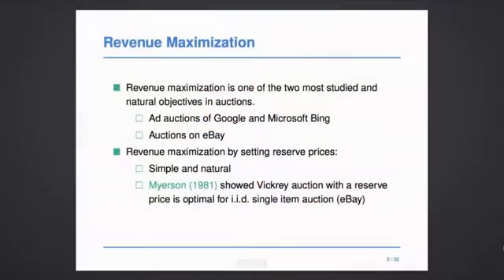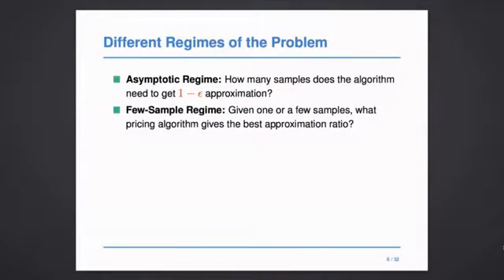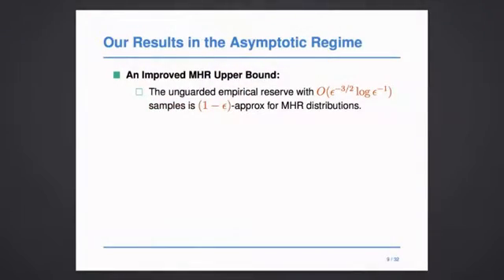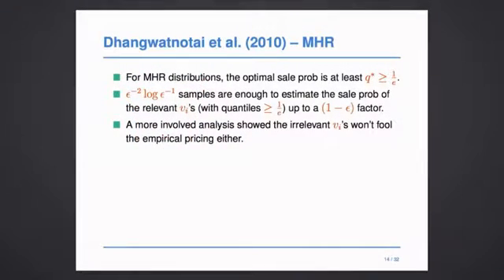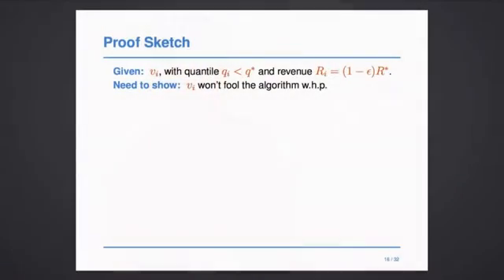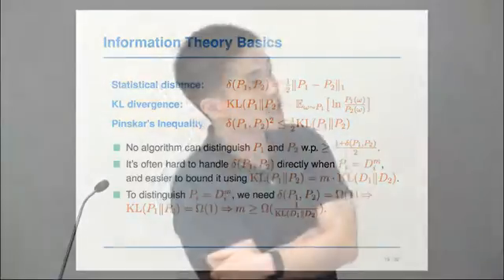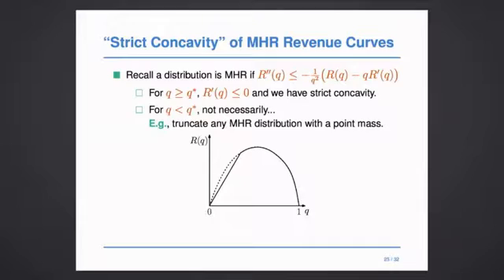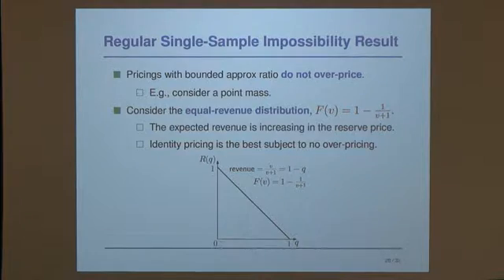Making the Most of Your Samples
We study the problem of setting a price for a potential buyer with a valuation drawn from an unknown distribution D. The seller has "data" about D in the form of m &gt;= 1 i.i.d. samples, and the algorithmic challenge is to use these samples to obtain expected revenue as close as possible to what could be achieved with advance knowledge of D.   Our first set of results quantifies the number of samples m that are necessary and sufficient to obtain a (1-eps)-approximation. For example, for an unknown distribution that satisfies the monotone hazard rate (MHR) condition, we prove that &tilde;Theta(eps -3/2 ) samples are necessary and sufficient. Remarkably, this is fewer samples than is necessary to accurately estimate the expected revenue obtained for such a distribution by even a single reserve price. We also prove essentially tight sample complexity bounds for regular distributions, bounded-support distributions, and a wide class of irregular distributions. Our lower bound approach, which applies to all randomized pricing strategies, borrows tools from differential privacy and information theory, and we believe it could find further applications in auction theory.   Our second set of results considers the single-sample case. While no deterministic pricing strategy is better than 1/2-approximate for regular distributions, for MHR distributions we show how to do better: there is a simple deterministic pricing strategy that guarantees expected revenue at least 0.589 times the maximum possible. We also prove that no deterministic pricing strategy achieves an approximation guarantee better than e/4 &cong; 0.68.